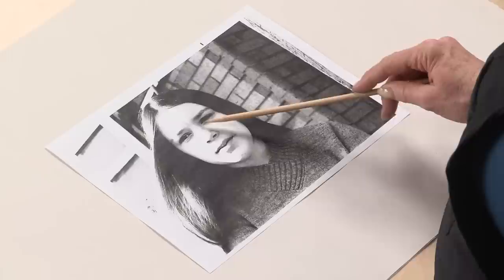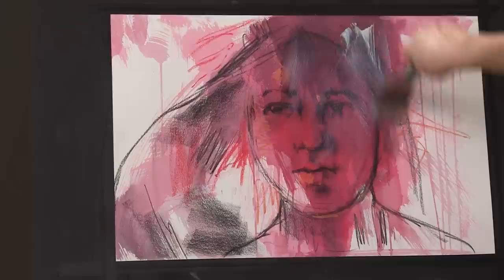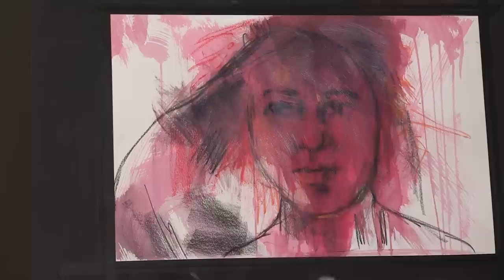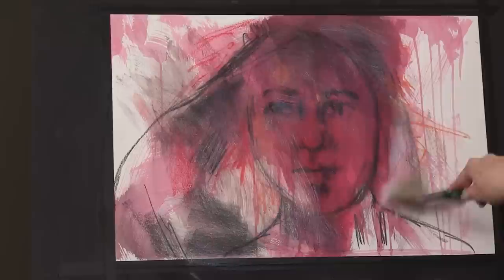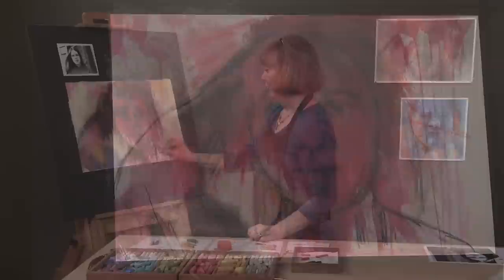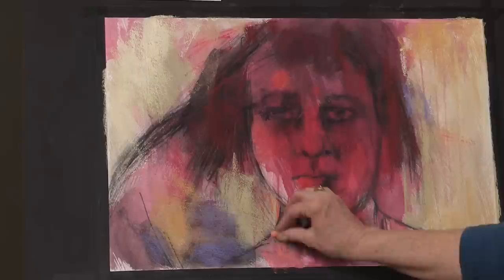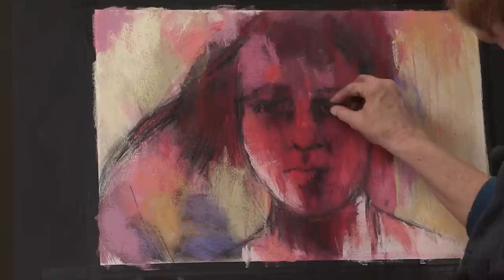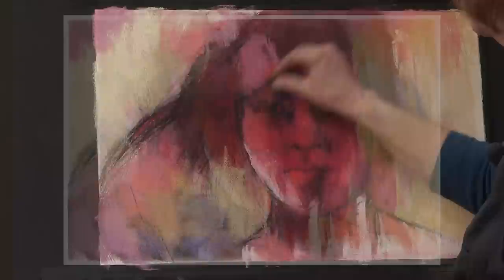Preview | Abstract Painting Techniques: Portraits in Pastel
[Looking for more FREE pastel tutorials?

Learn portrait painting tips with this preview from Debora Stewart’s video, Abstract Painting Techniques: Portraits in Pastel. Explore what types of photo references are best used for painting portraits, learn how to apply pastel ground over charcoal to create value in an underpainting, and pick up pastel painting techniques for exciting color ideas.

to follow the complete step-by-step demonstration and put these lessons together into an energetic abstract painting--painting portraits has never felt so liberating!